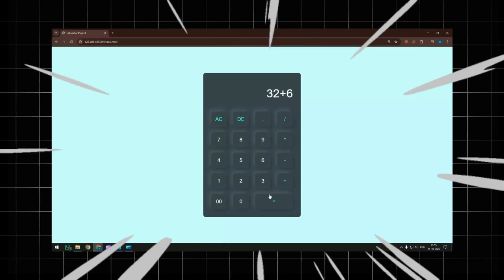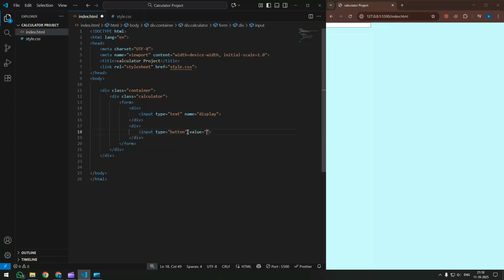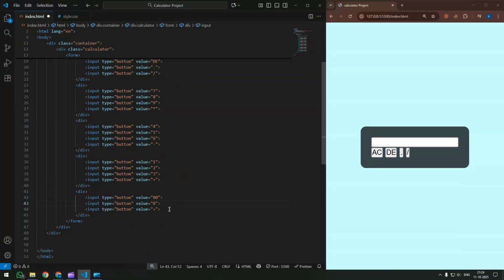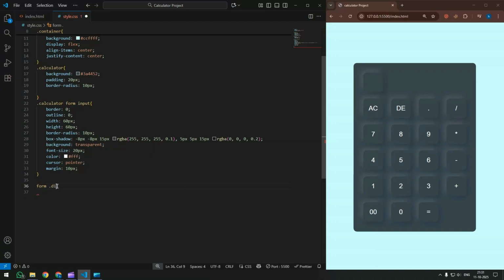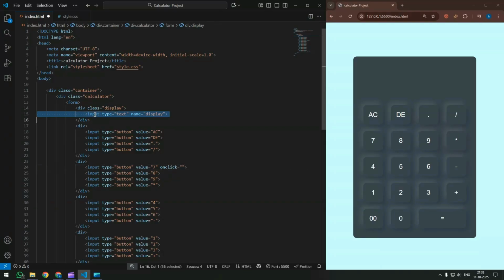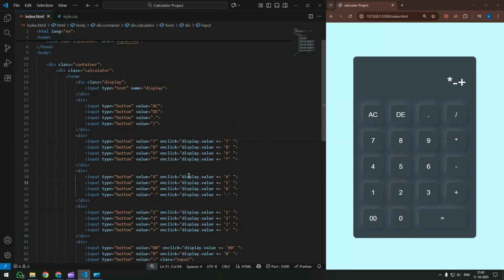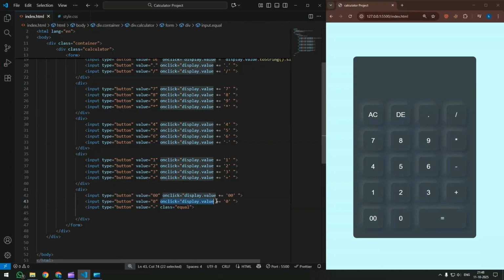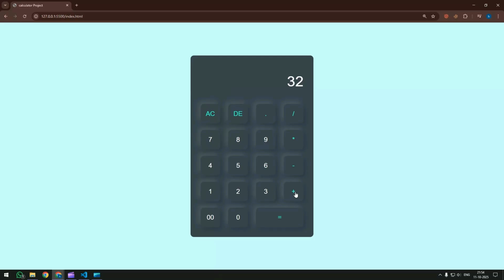Build a Responsive Calculator Using HTML, CSS & JavaScript | Step-by-Step Tutorial for Beginners 💻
Learn how to create a fully functional and responsive Calculator using HTML, CSS, and JavaScript from scratch! 🧮

In this tutorial, you’ll understand:
✅ How to design a clean calculator layout using HTML & CSS
✅ How to make it responsive for mobile and desktop
✅ How to add real-time calculation logic using JavaScript
✅ How to add hover effects, button animations, and shadows for a modern look

Perfect for beginners learning web development or anyone wanting to practice JS DOM manipulation!

📚 What You’ll Learn:
HTML structure for calculator layout
CSS styling for modern and minimal design
JavaScript functions for add, subtract, multiply, divide
Responsive layout with flexbox and media queries

🎥 Watch till the end and build your own responsive calculator in minutes!